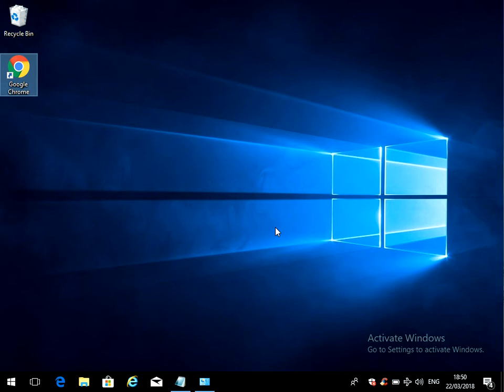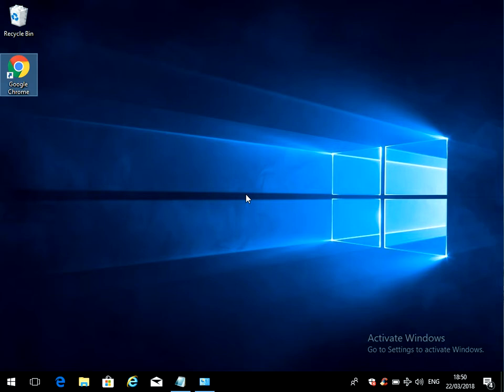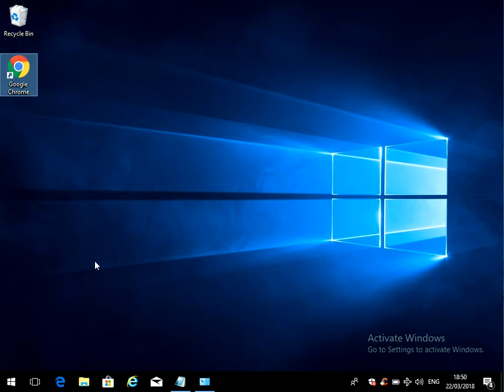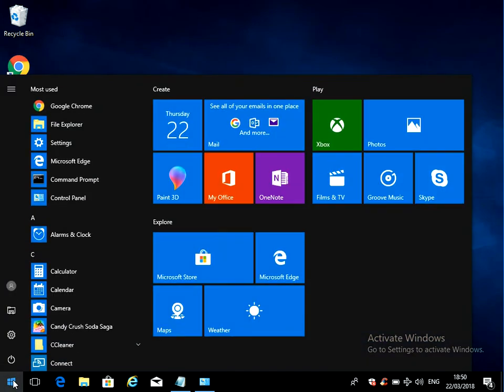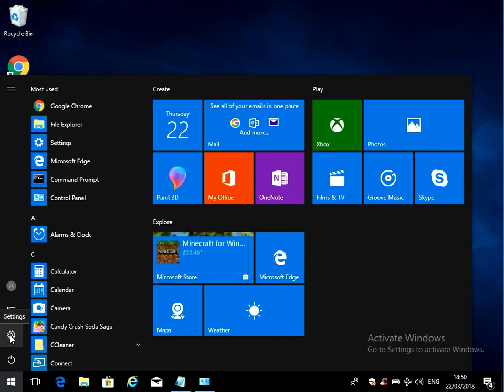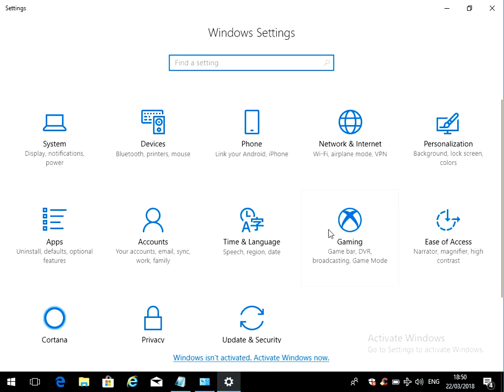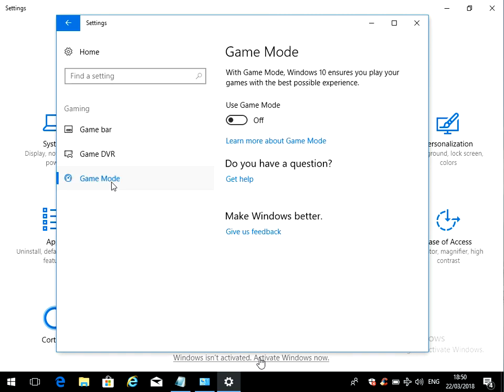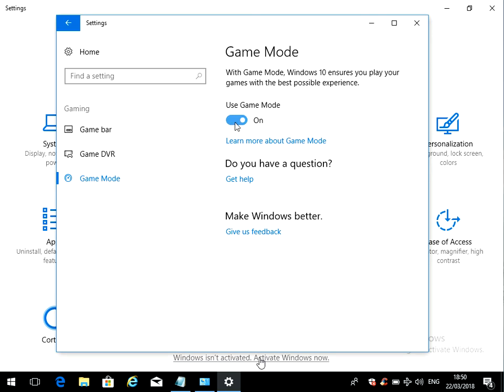How To Turn On Game Mode In Windows 10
Hi, In this video I will show you How To Turn On Game Mode In Windows 10

Thanks for watching this video How To Turn On Game Mode In Windows 10 If you have any feedback please post it below and hit the like button if you found this video useful.